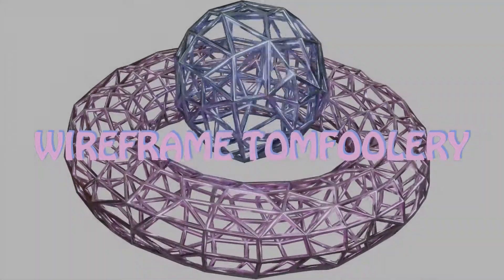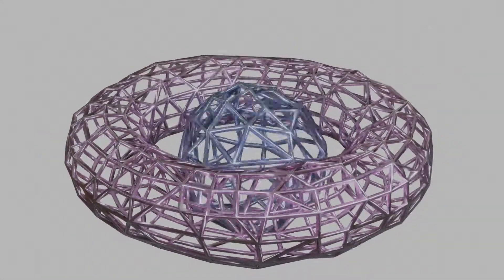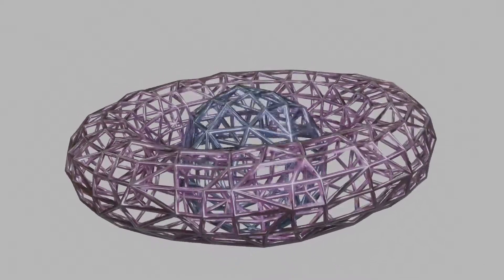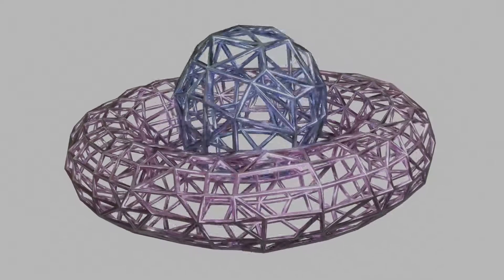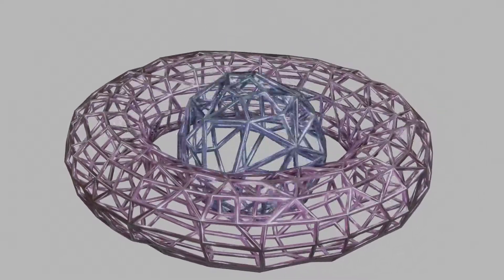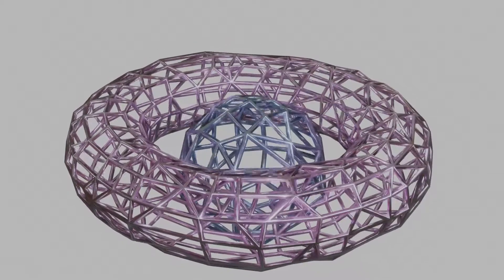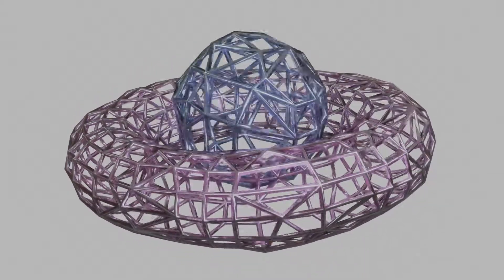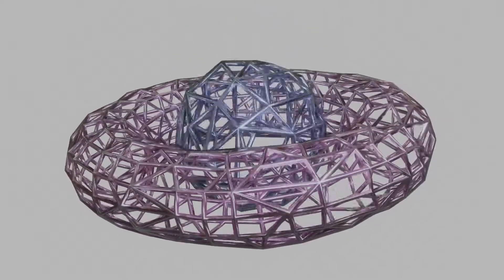WIRE FRAME ANIMATION IN BLENDER 2.81